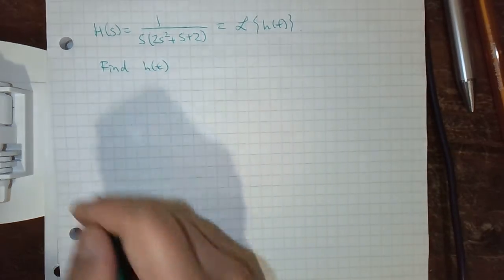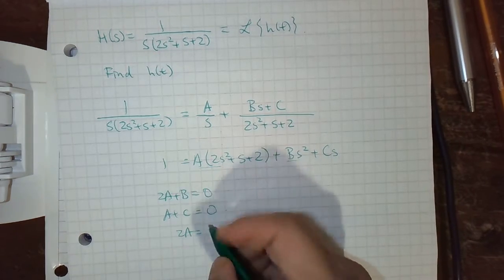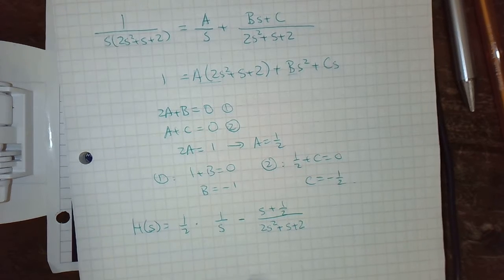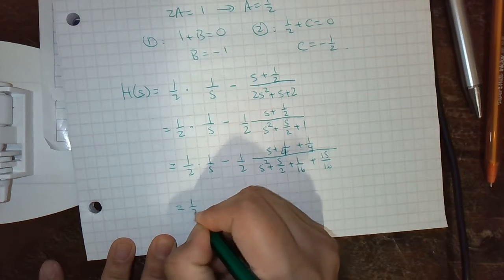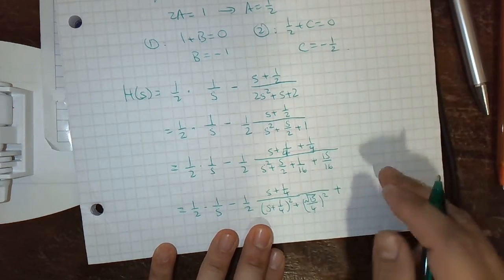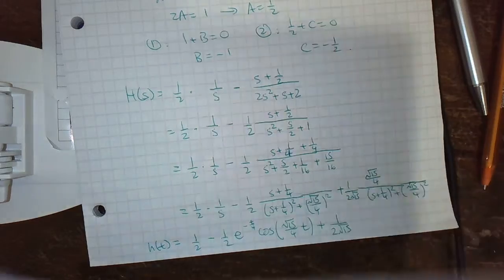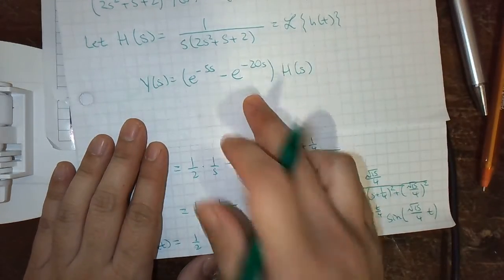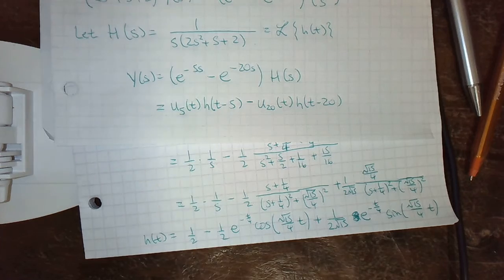Discontinuous Driving Force Part 3